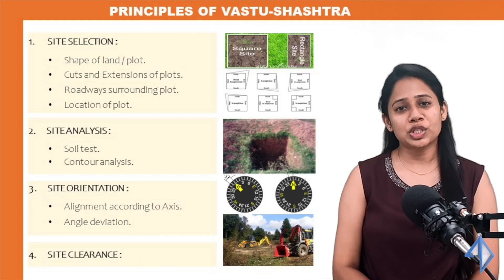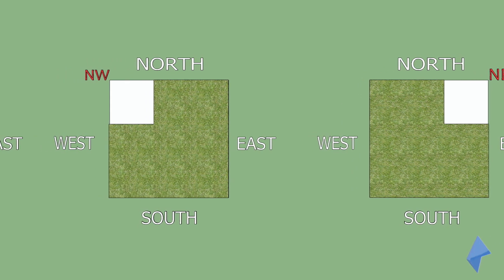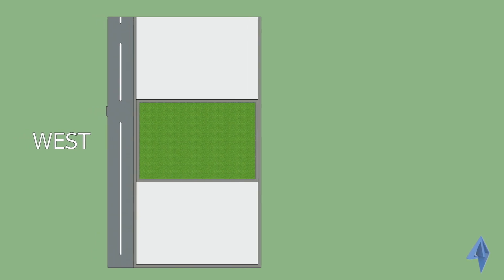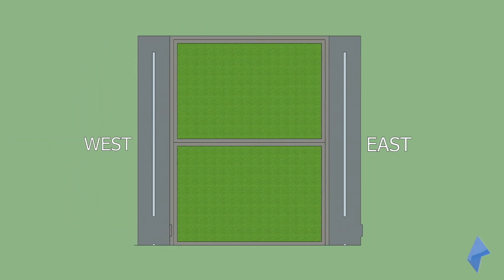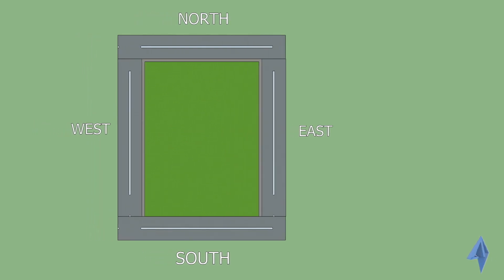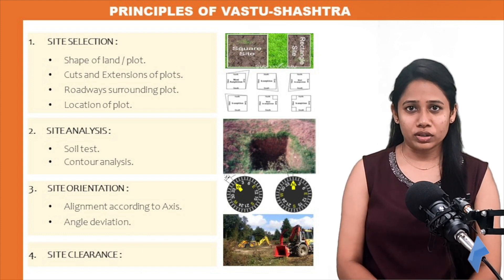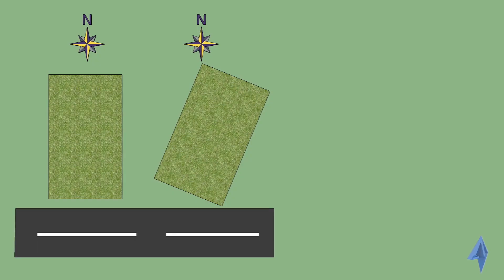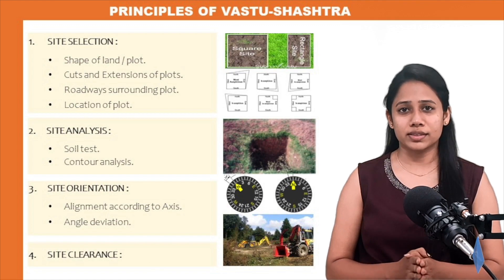SELECTION OF LAND OR SITE SELECTION OF VASTUSHASTRA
"Unlock the secrets of site selection with our latest YouTube video on Vastushastra! 🏞️✨ Join us in exploring the profound significance of land selection in the ancient Indian architectural science. Learn the art of harmonizing energy flow and creating a foundation for positivity in your living spaces.

From geographical features to directional influences, delve into the essential aspects guiding the Selection of Land. Gain valuable insights for making informed choices and transforming your surroundings. Illuminate your journey with VastuLandSelection

, PositiveVibes, and HarmoniousLiving. Don't miss this vital chapter—forge a path towards a balanced and auspicious dwelling! 🌟🏡 SacredSpaces VastuTips ArchitecturalWisdom"